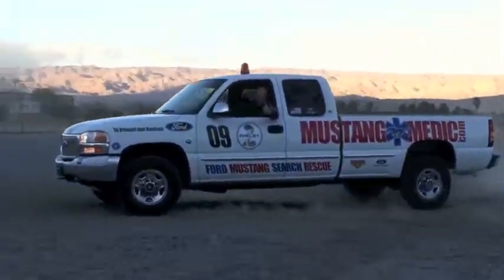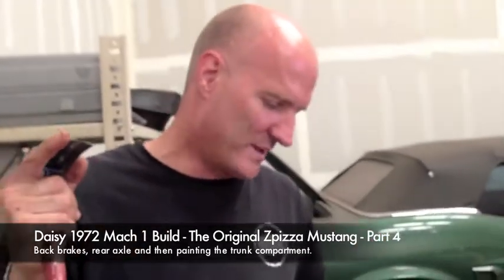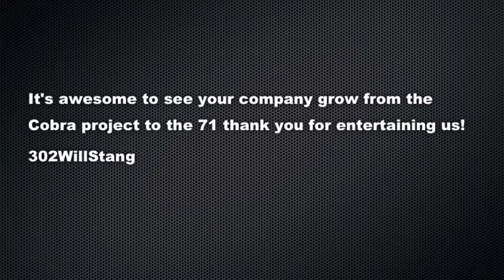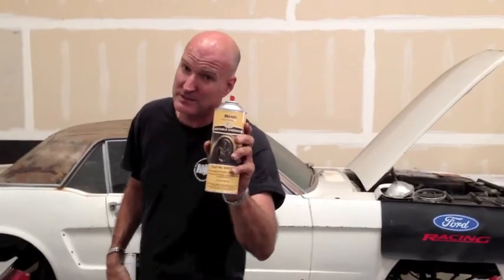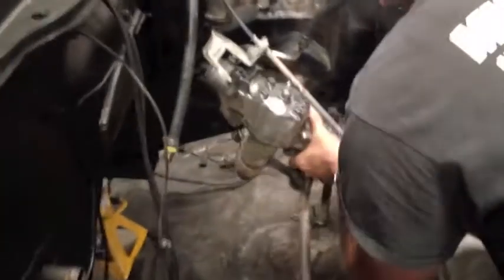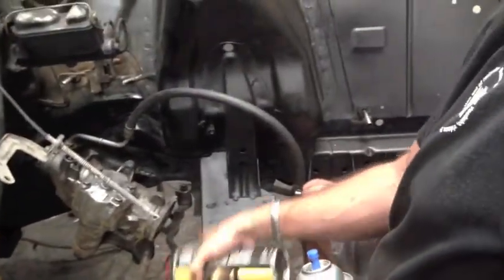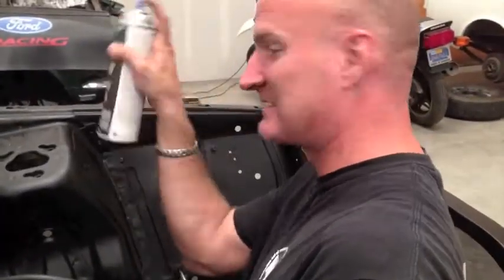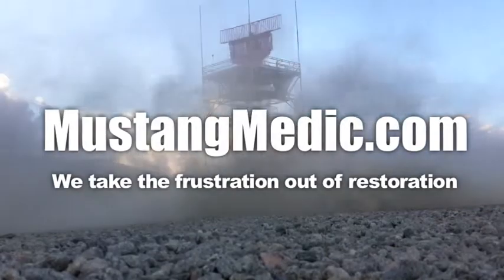Trunk painting prep 1972 Mach 1 - Day 40 - Part 4 - The Original Zpizza